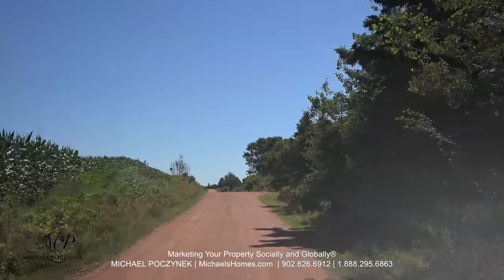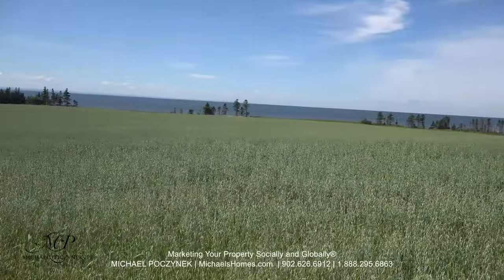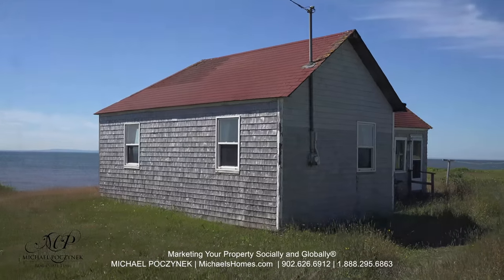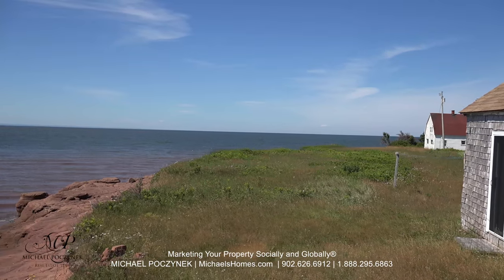(SOLD) Belle River over 1 Mile of Waterfront Acreage with 2 heritage homes near Charlottetown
(SOLD) You have to watch the video to get a full appreciation of this awesome sandy beach waterfront property with over 4165 feet of waterfront, 78 acres of land, and two free heritage cottages. This parcel includes 66.45 acres of cultivated farmland, a 1.5 storey - 4 bedroom home, and a 2 bedroom guest home located on the property offering panoramic ocean views of the straight, Nova Scotia, and local boating activities. This property is extremely private, and is accessible from a long private laneway; perfect for building your luxury waterfront estate. Approximately 5 minutes to Wood Islands Ferry, and 35 minutes to Charlottetown. Wow! 24 HOUR A DAY OPEN HOUSE ON VIDEO! Click on the Multimedia Link to view the YouTube Video and Many more photos.

PEI CREA MLS (realtor.ca) Description:

Belle River, Prince Edward Island.
Price $SOLD. CAD Funds.
MLS # 16087507

Receive Charlottetown & PEI Real Estate Tips, Tricks, Traps, and New Listing Videos delivered to you instantly.  Be sure to visit my PEI Videos Selling, Renting, Leasing, or Buying in PEI

Toll free 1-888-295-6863, (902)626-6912 Charlottetown, and (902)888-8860 Summerside. Michael Poczynek, REALTOR®, Century 21 Northumberland (1987) Limited, CRS, MCNE, CNE, ABR, CIAS, ePro, RECS, MRED, Marketing Your Property Socially and Globally®.  The only REALTOR® you will ever need for information on any MLS, for sale by owner (FSBO) or non-MLS listing from any Broker, Agent, or Private Seller in Charlottetown or Prince Edward Island Canada.

This property is located near Wood Islands, Belle River, Wood Islands West, Flat River, Melville, Little Sands, Northumberland Provincial Park, Wood Islands Ferry, High Bank.

Located east of Cavendish, Charlottetown, Confederation Bridge in Borden, Kensington, and Summerside.

This video was done by videographer Michael Poczynek, CRS, MCNE, CNE, ABR, CIAS, ePro, RECS, REDM, from Century 21 Northumberland (1987) Limited in Charlottetown, Prince Edward Island, Canada.  Michael has specialized in oceanfront, waterfront, land, recreation, income, commercial, and development properties in Prince Edward Island including Summerside, Charlottetown, Malpeque Bay, Cavendish, Rustico (home of the best Lobster), North Cape (Windmills), Kensington, Anne of Green Gables, Hunter River, Souris, Alberton, O’Leary, Stratford, East Point, Darnley, Lower Darnley, Seaview, Spring Valley, Irishtown, Long River, French River, Burlington, and more since 1997.

This video pre and post-production by:

Michael Poczynek, CRS, MCNE, CNE, ABR, CIAS, CDPE, ePro, RECS, MRED, REALTOR/Real Estate Agent since 1997.  Michael can be reached at all times at (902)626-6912 or 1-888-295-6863.